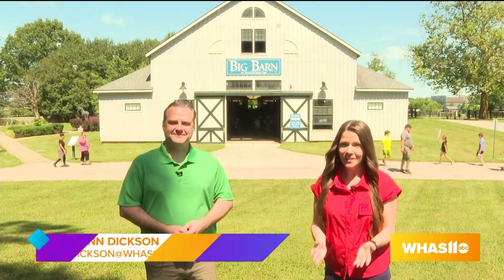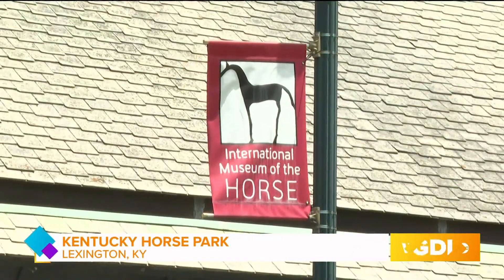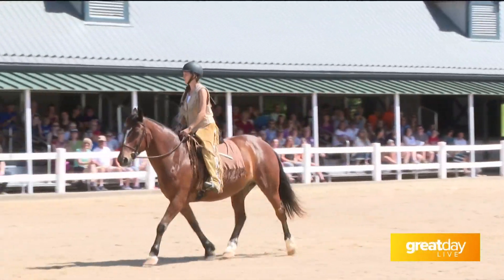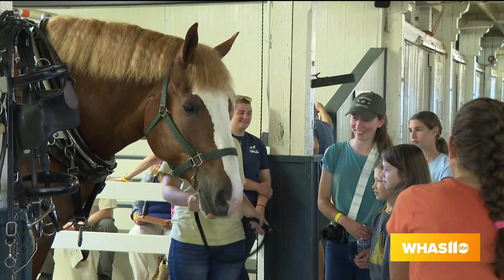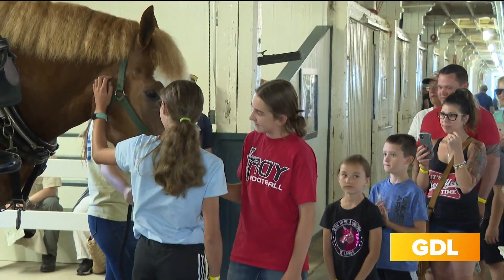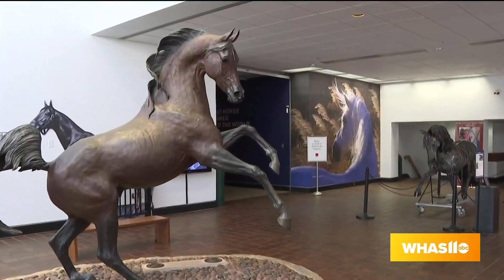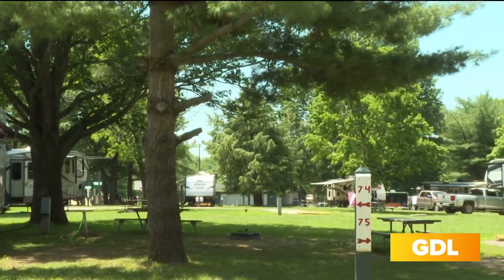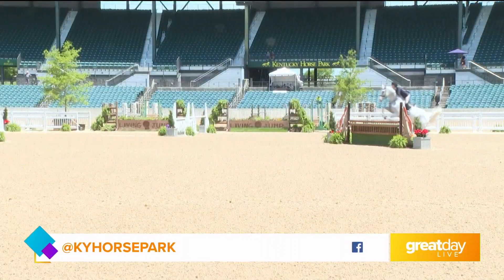GDL: One Tank Trips: Kentucky Horse Park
To plan your next visit to the Kentucky Horse Park, visit kyhorsepark.com.